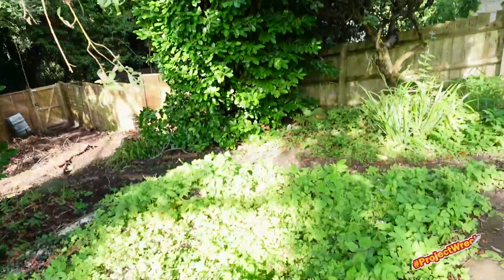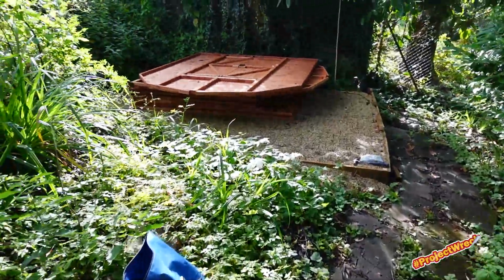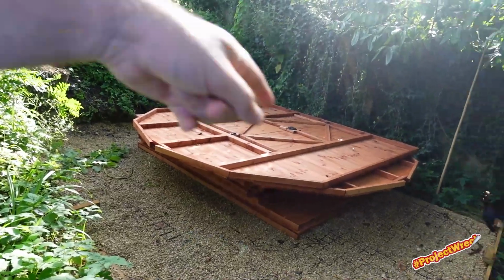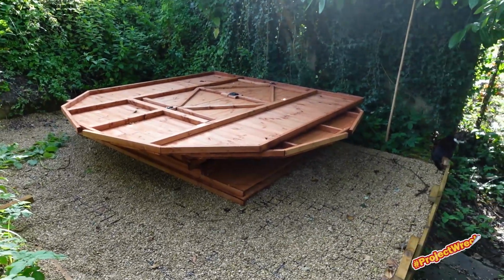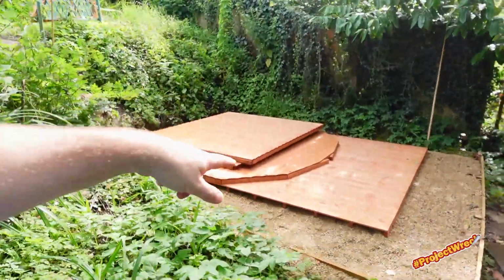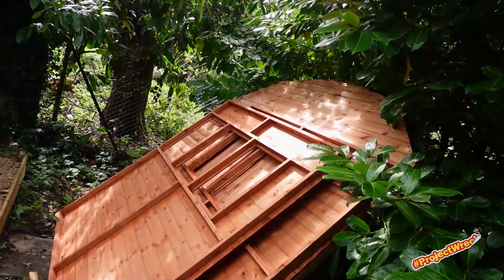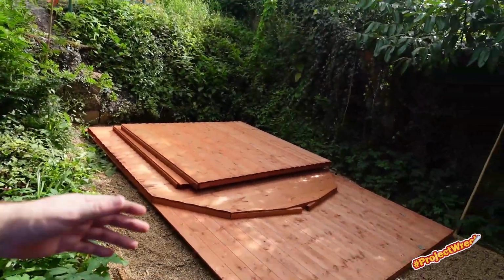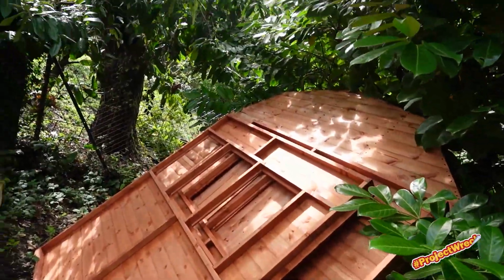Project Wreck - The Shed - Shed Week Day 3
Day three of Shed week and thanks to two very generous friends (hat tip to Simon Jones and Nick M) the entire shed is on the base. Now all @stampedchipmunk has to do is build the  thing.

But again the project is delayed by the threat of serious thunderstorms (which never actually materialised) so how many bit do you think got nailed together?

Shed came from  @TigerSheds  ​